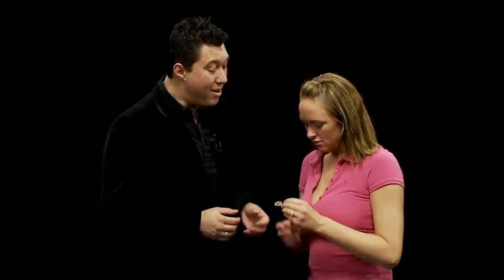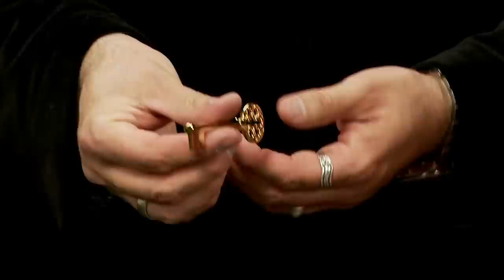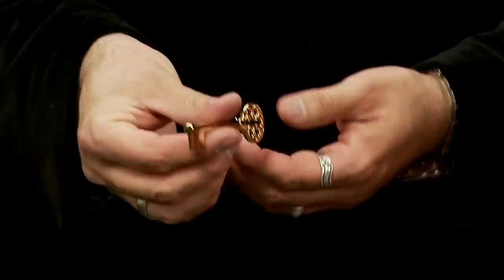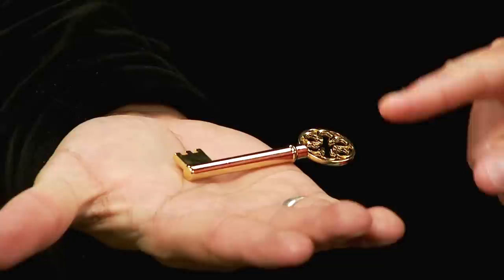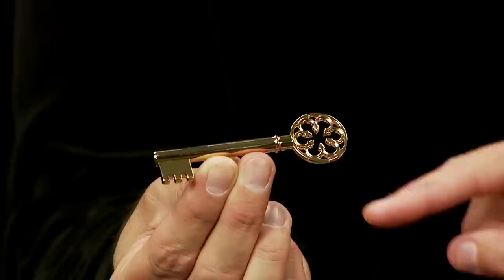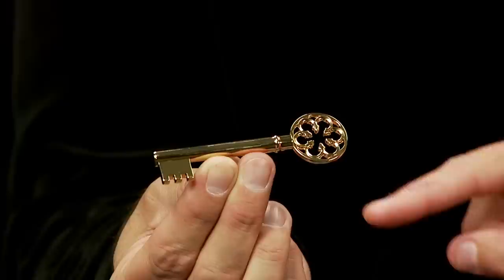Haunted Key by MAGIC MAKERS - Dude That's Cool Magic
This key magically turns over in your hand! Includes 3 different effects with downloadable performances & teachings! Plus, printed illustrated step-by-step directions.